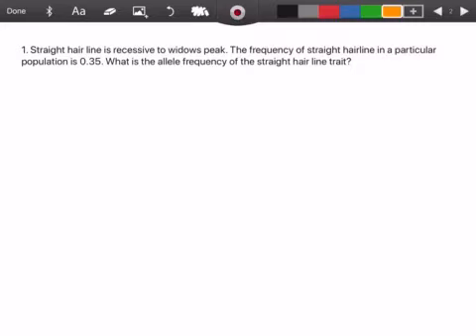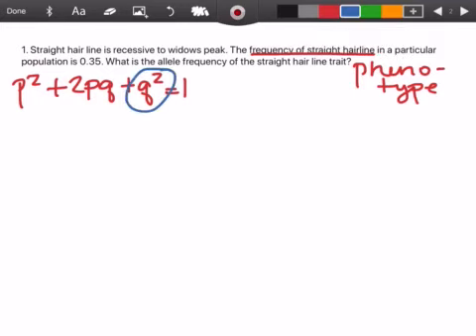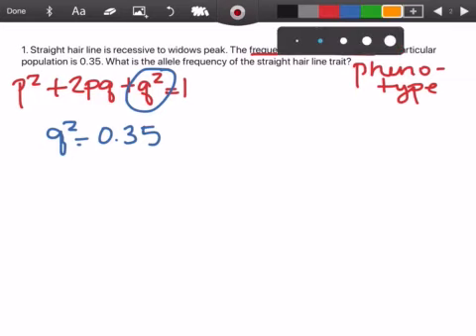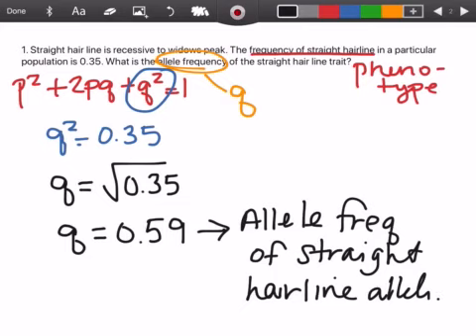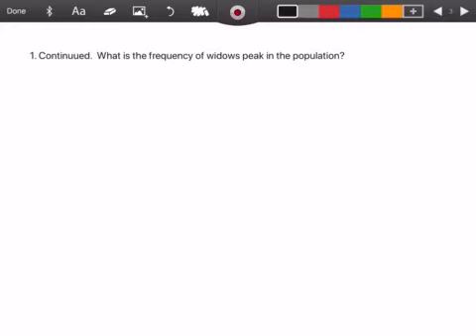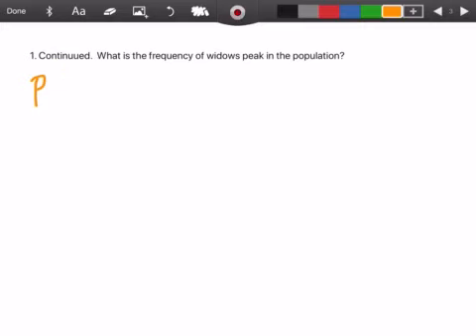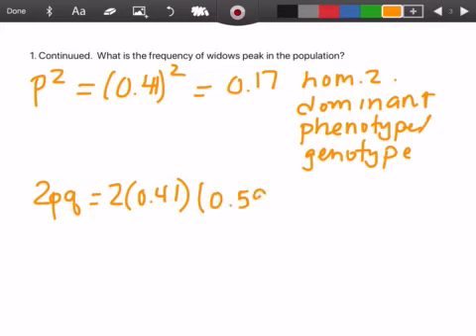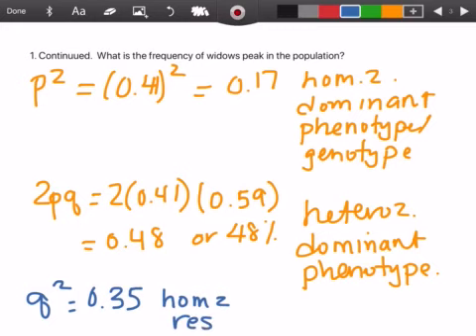HardyWeinberg Video Problem 1